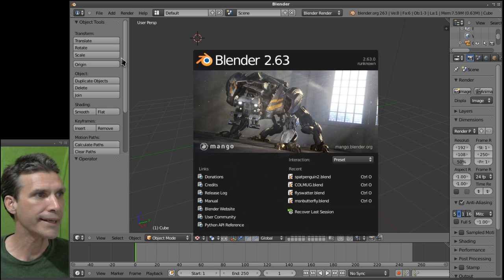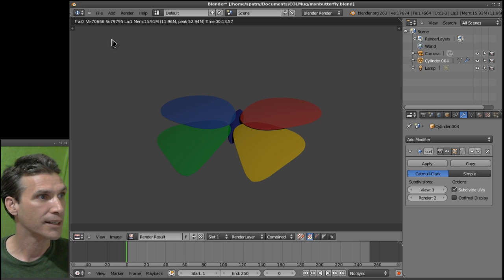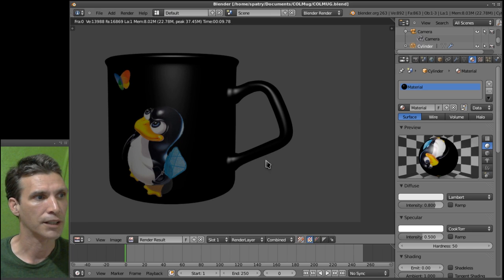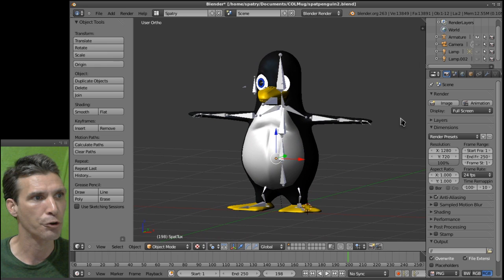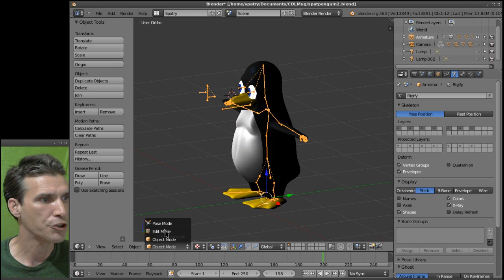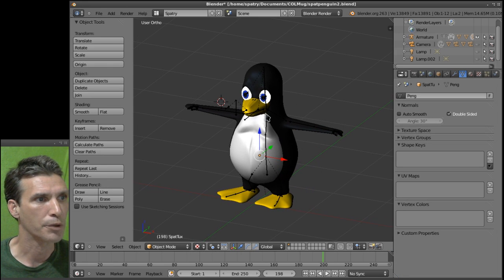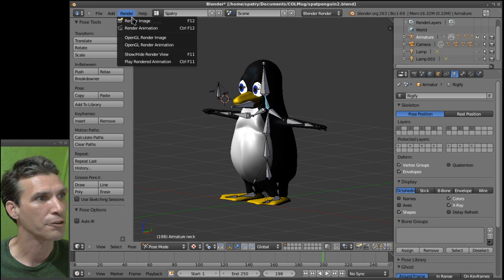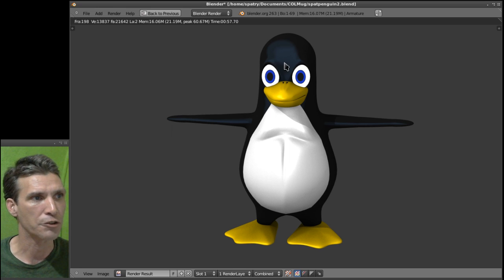Spatry's Blender Models!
I have been a busy little penguin lately. you can make some really cool models using the techniques I demonstrated in my previous blender tutorial. I have a lot of work to do on these but this will give you an idea of what I have been up to lately =) Place your comments on my FORUM